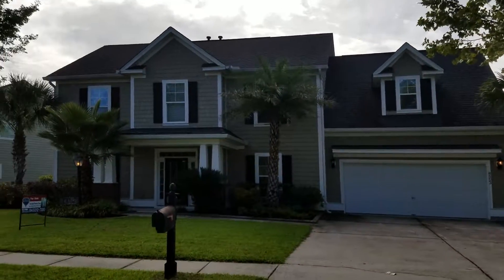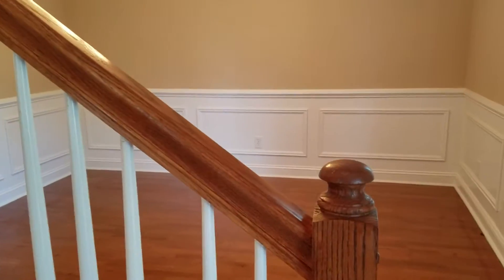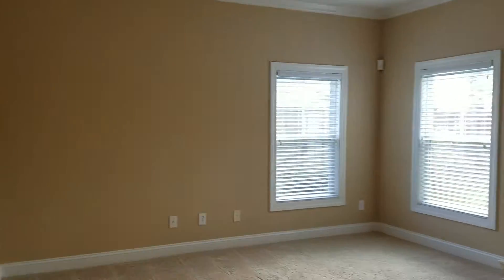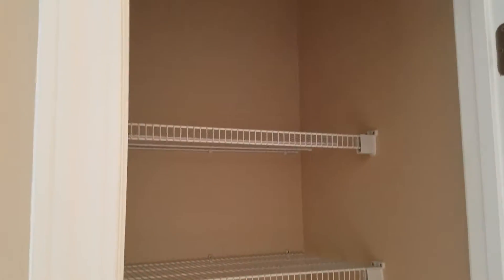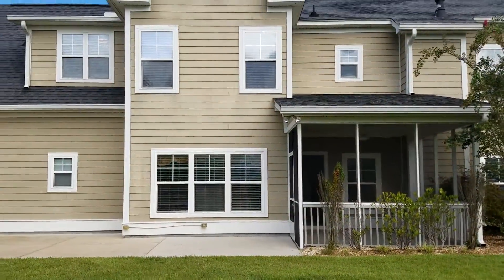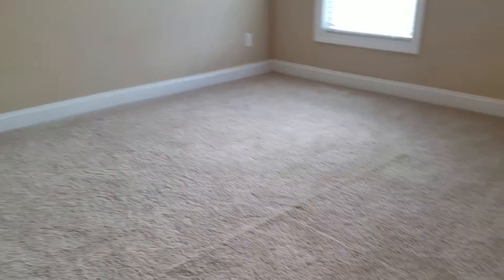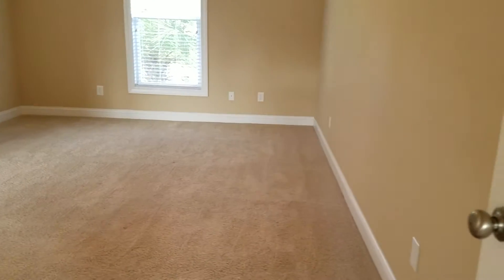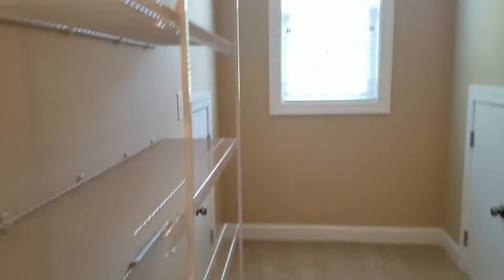8553 Sentry Circle, North Charleston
Agent Notes:   Welcome to 8553 Sentry Circle! Walking in you are greeted by gorgeous hardwood flooring, crown molding, and formal living and dining rooms. This flows into the spacious living room that offers bright windows that allow the sunshine to flood in and a fireplace with raised hearth. The eat-in kitchen has stainless appliances, breakfast bar, lots of counter space, and plenty of storage including a pantry! The MBD boasts tray ceilings, HUGE walk-in closet, and a beautiful ensuite with soaking tub and standing shower. 3 more large bedrooms all with great closet space! Out back the home has a screened in porch that leads out to a large patio and huge fenced in yard! The yard is perfect for kids, pets, and entertaining friends and family! Please come out today before its too late!